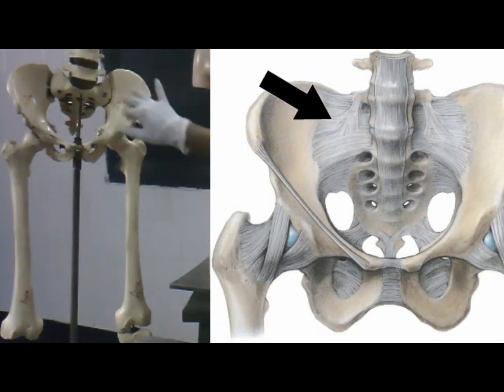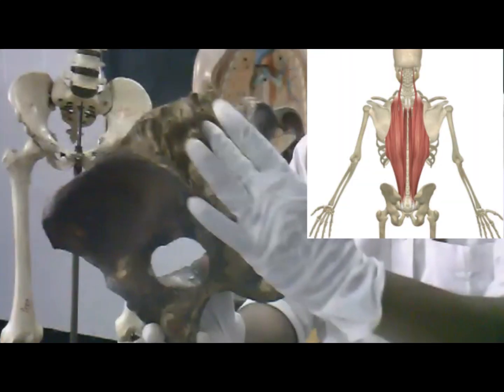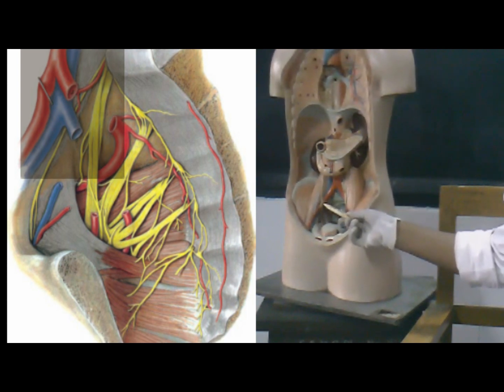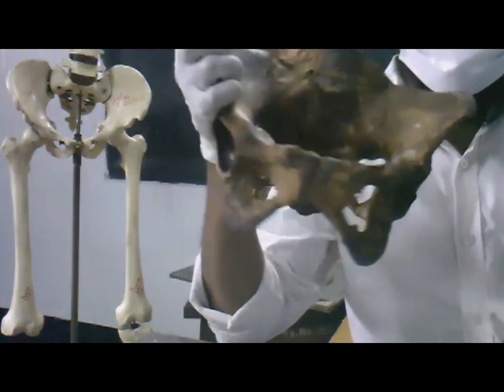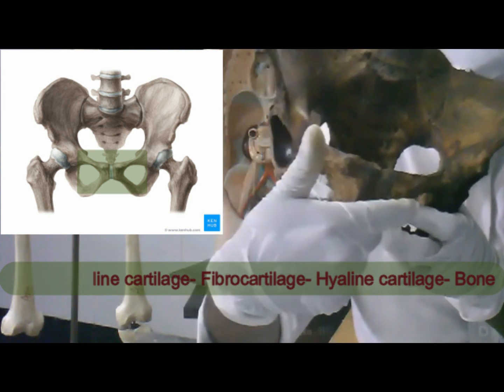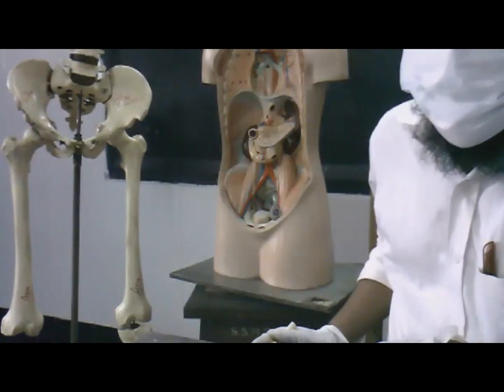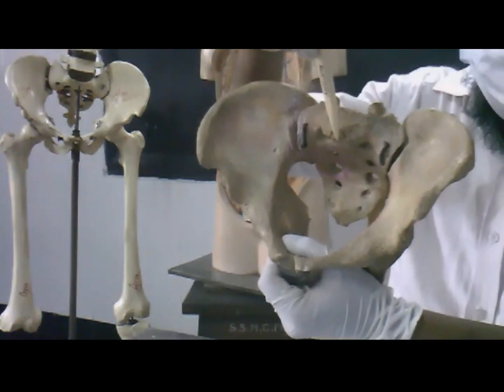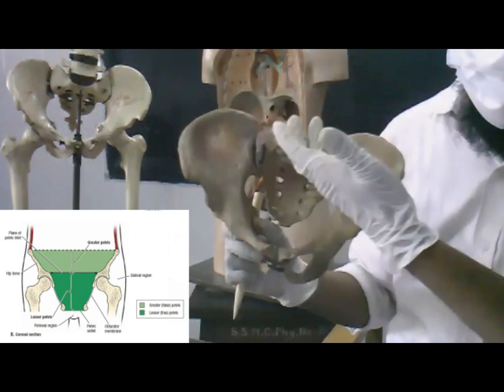Latin "Pelvis"- English "Basin"- Let's Explore the Anatomy- Part One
Dr. Zobayer Mahmud Khan was taking a class of the first phase students of Sir Salimullah Medical College, Mitford, Dhaka. He is the Assistant Professor of Anatomy. It is the trimmed part of his class. He used a lot of teaching tools for better understanding of the students. Hope you will enjoy a lot.